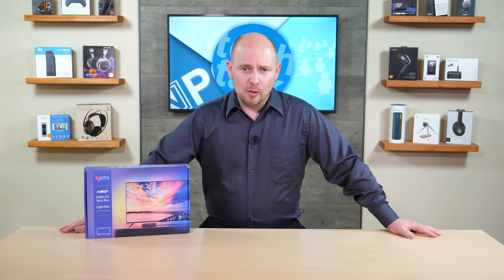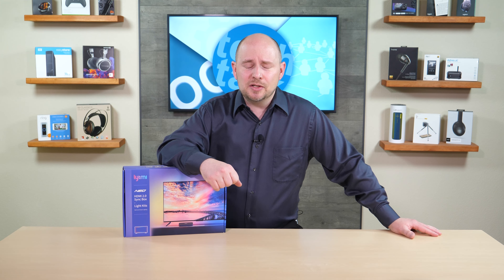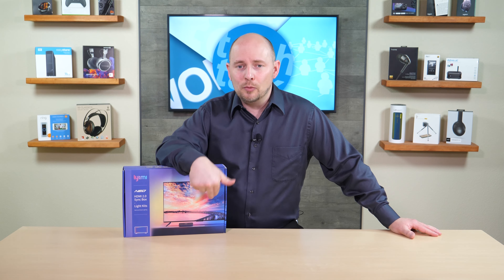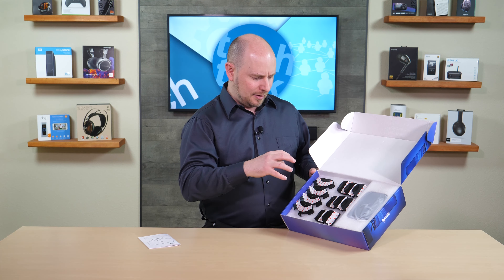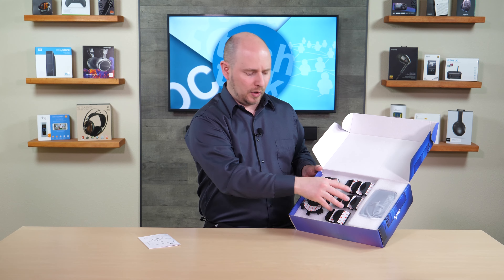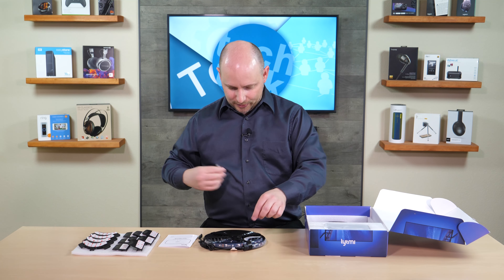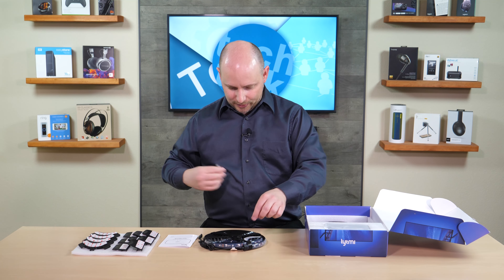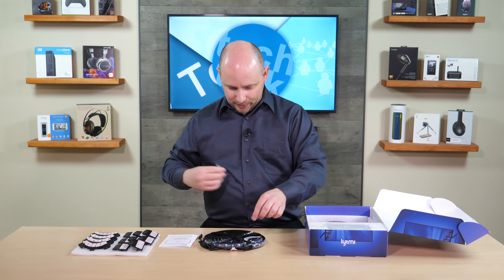Lytmi Neo HDMI 2.0 Sync Box & TV Backlight Kit - Unboxing & Review - Poc Network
Available at Amazon
An unboxing and review of the Lytmi Neo HDMI 2.0 Sync Box & TV Backlight Kit. An ambient light solution that does more than just glow, but mimics the colors around the edges of the screen at all times. Allowing your picture to extend off and onto the wall around it in the form of an animated aura (essentially). For the full story, visit Poc Network

Update/Edit: Lytmi supports up to 102" TVs with three kit options now.